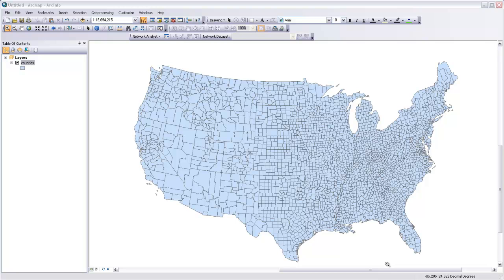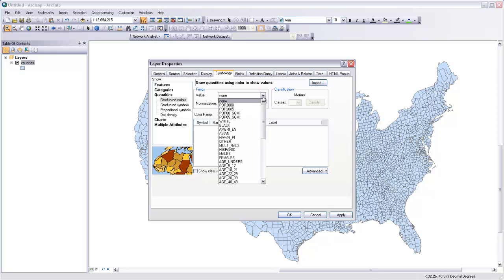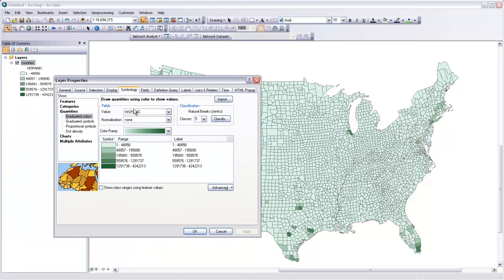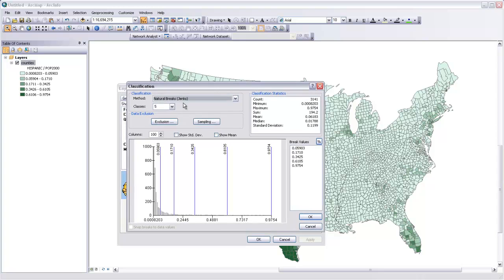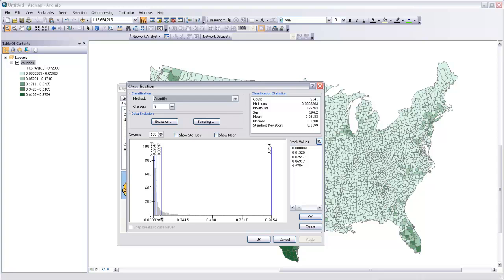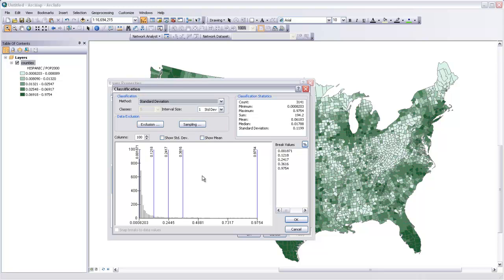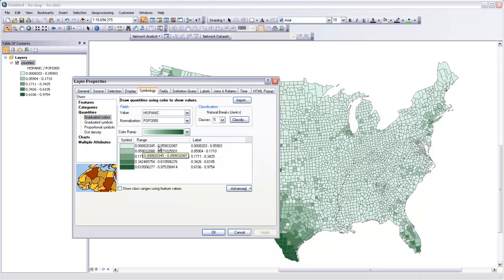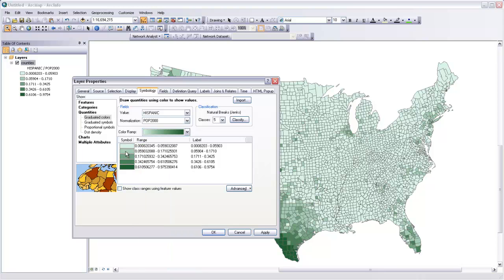38. Choropleth Mapping with ArcMap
Use quantitative symbology to make a choropleth map using a polygon feature class and numeric attributes